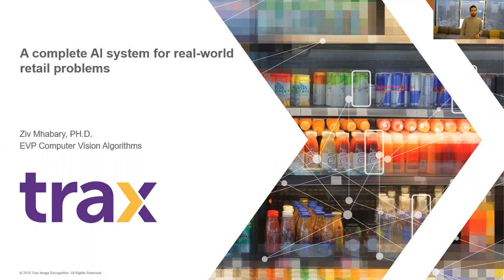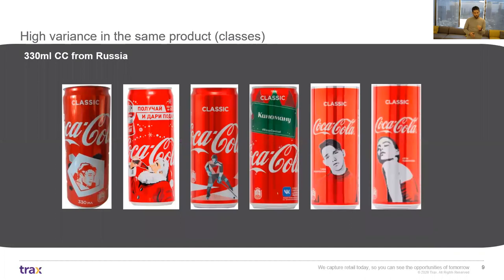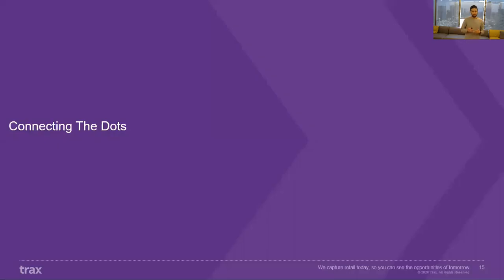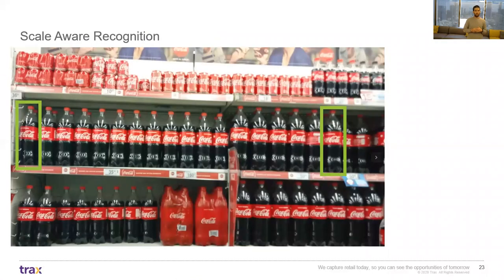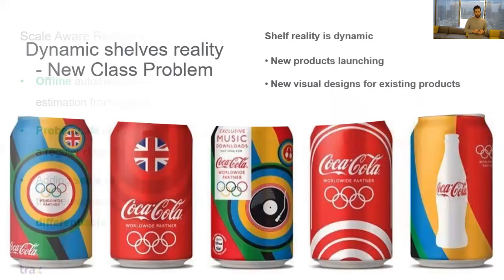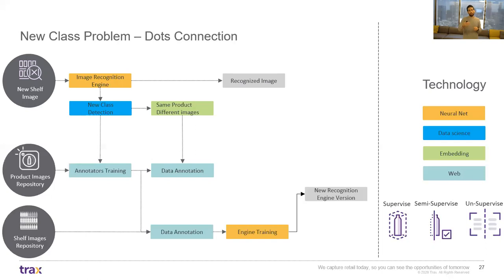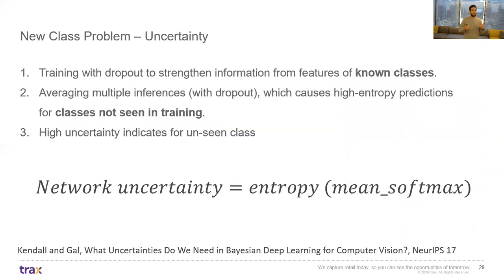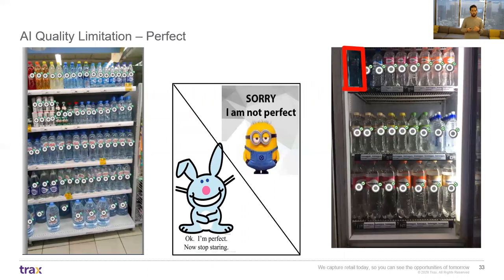A complete AI system for real-world retail problems.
Presented by Trax EVP Computer Vision Algorithms, Ziv Mhabary.